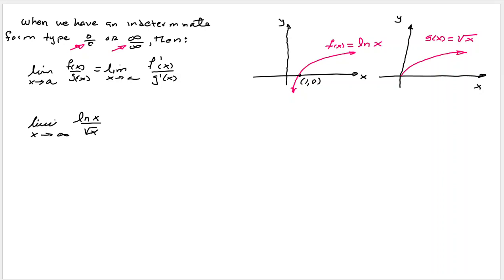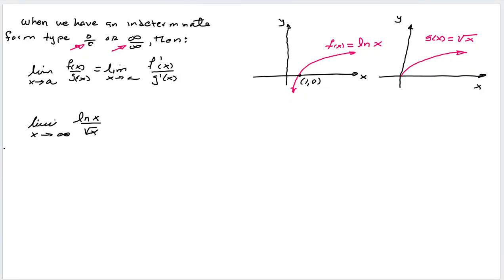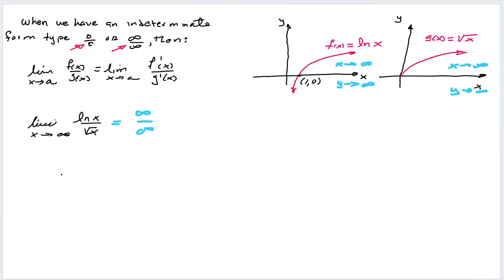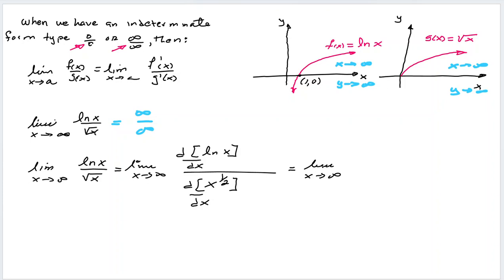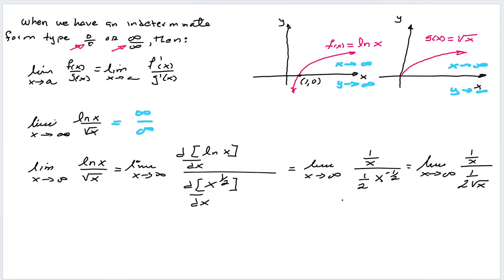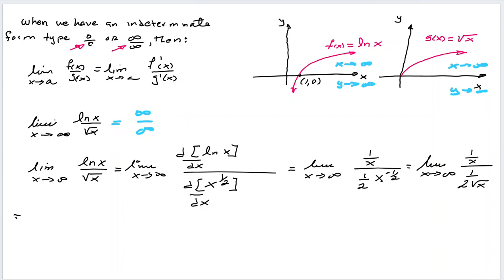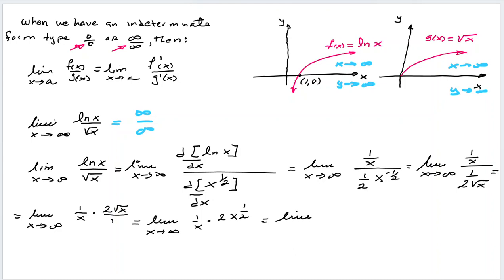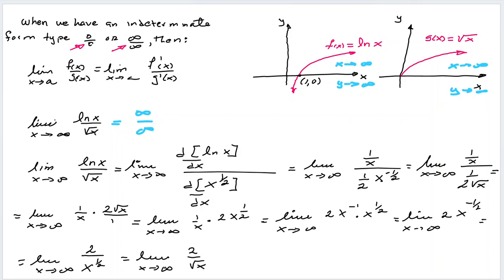CALCULUS - L' Hospital's Rule: Indeterminate form infinity/infinity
The video shows an example of the use of L' Hospital's rule to find a limit with an indeterminate form infinity/infinity